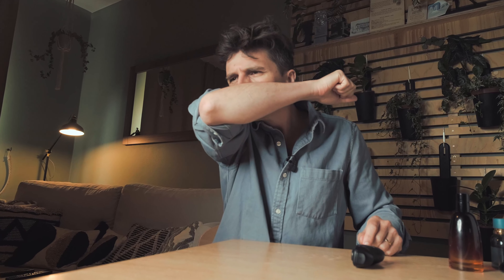The Art of Fragrance Layering: Create Your Signature Scent Cocktail!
Calling all fragrance adventurers! Join us as we dive into the enchanting realm of fragrance layering. In this video, we share our favourite combinations, secret techniques, and creative tips to help you craft your own scent stories. Unleash your inner perfumer as we explore the magical synergy between different fragrances, turning them into one-of-a-kind olfactory experiences. Get ready to immerse yourself in the art of fragrance layering and ignite your senses like never before!